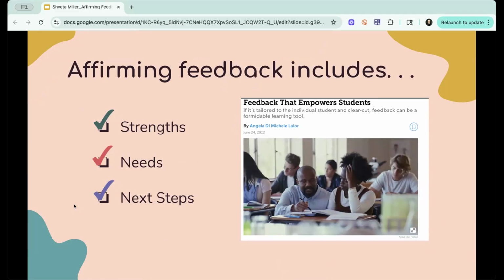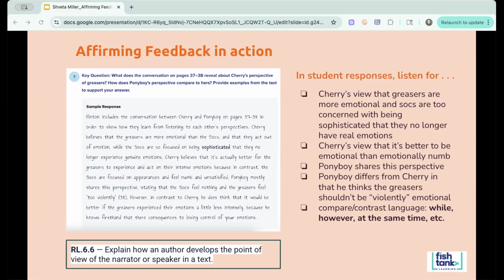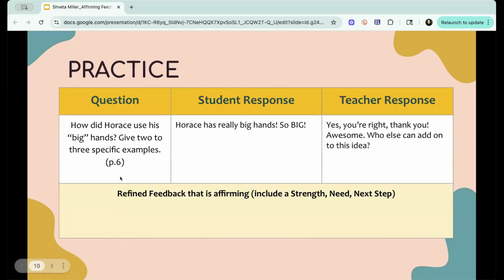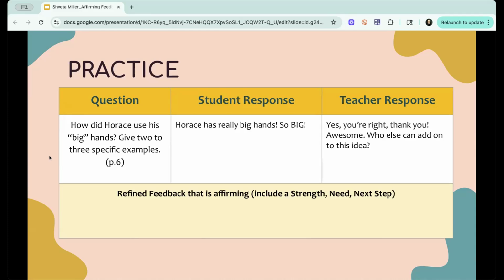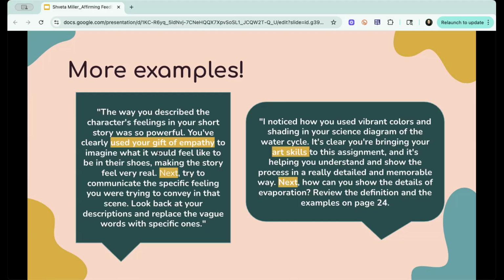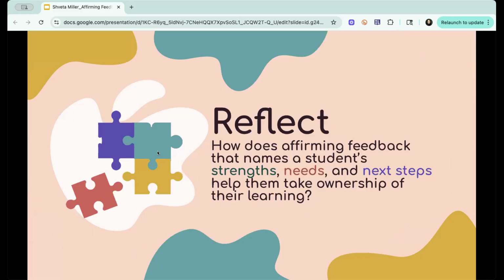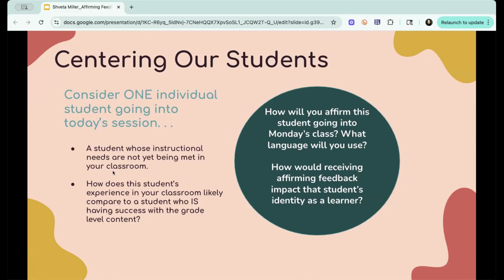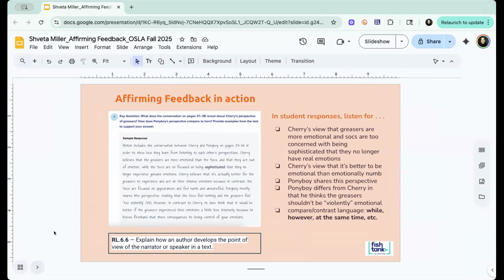Building Strong Relationships Through Affirming Feedback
Presenter: Shveta Miller
We will learn concrete strategies and language to provide affirming and precise feedback to students. No more empty praise, vague redirection, rounding up student responses, and over-correction!